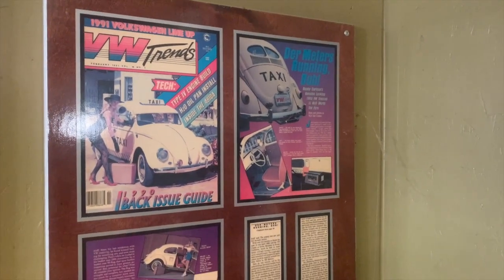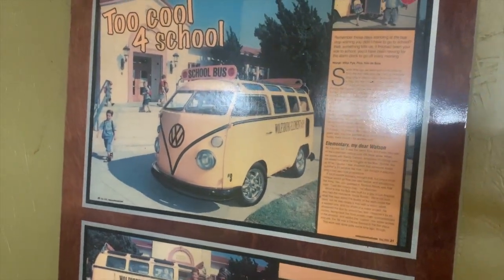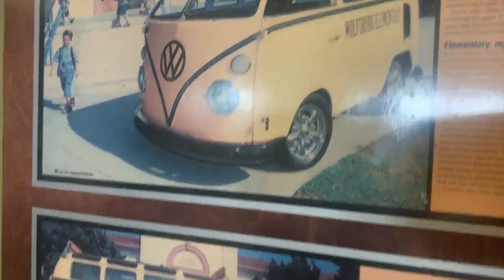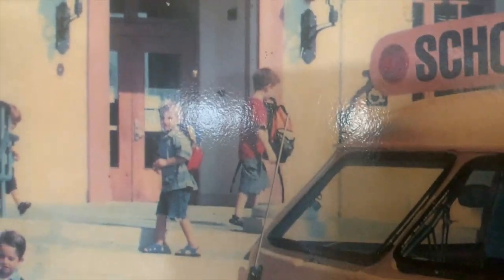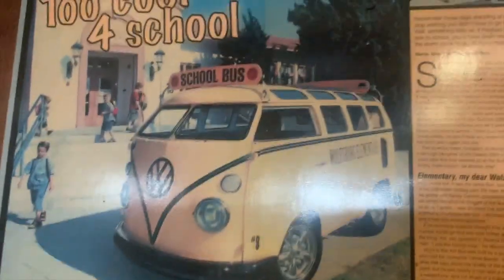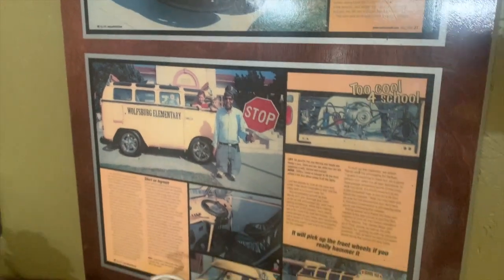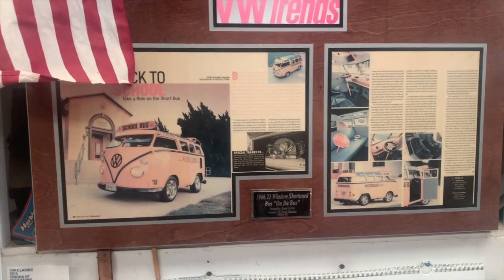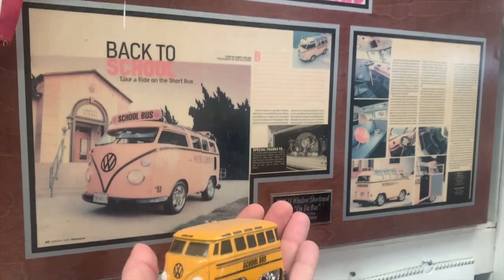Carchaeology: "The Short Bus" Crazy VW School Bus Build My Car Filled Live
Randy tells the tale of his rides in the short bus! Back in 2005 the opportunity came up to buy a shortened and chopped 21 window VW Microbus and the theme car builds continued! It just had to be a School Bus and the response to it was strong. Featured in Volksworld Magazine in the UK and VW Trends Magazine in the US, this was another very memorable project for Randy and his kids!

Another short video in the My Car Filled Life series and challenge...can we keep up these posts solid for 30 days?